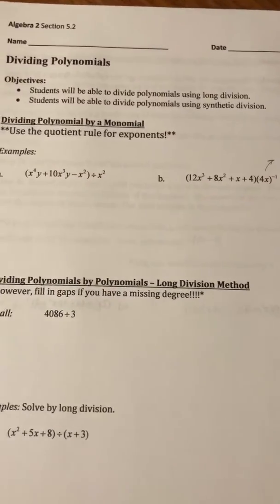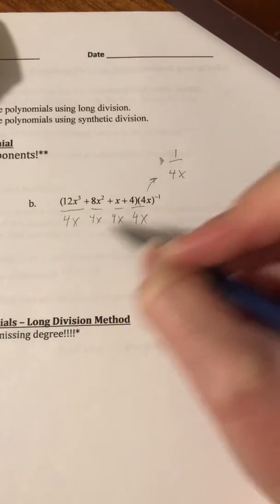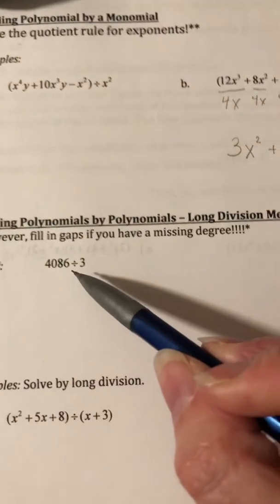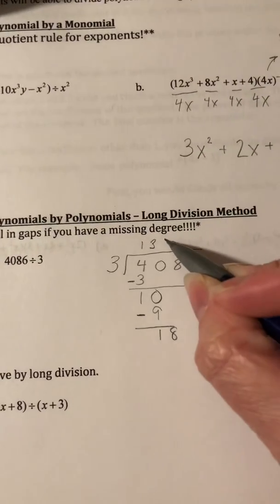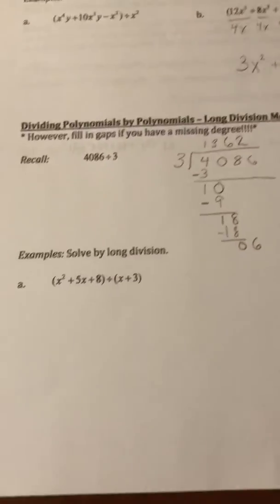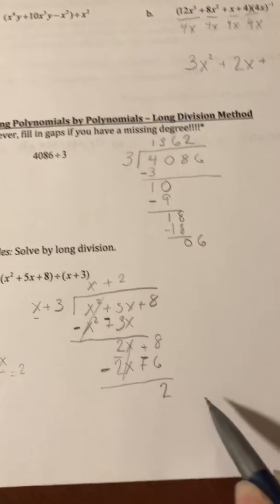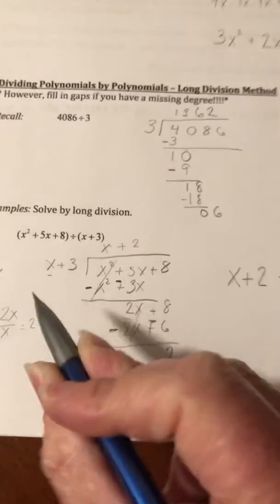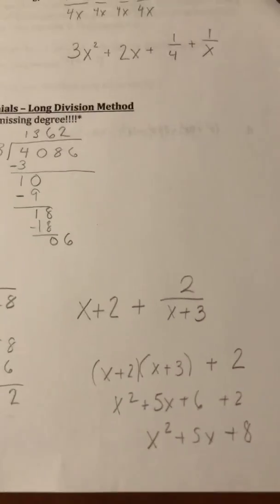Hon Alg 2 Section 5.2 Part 1